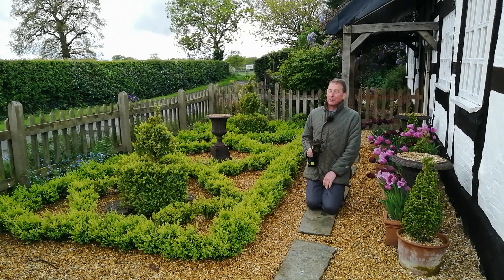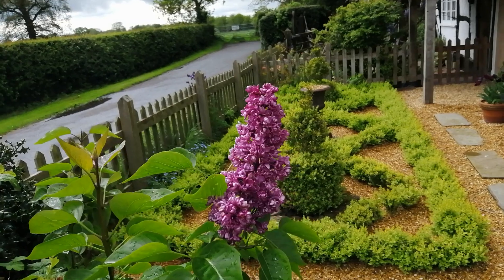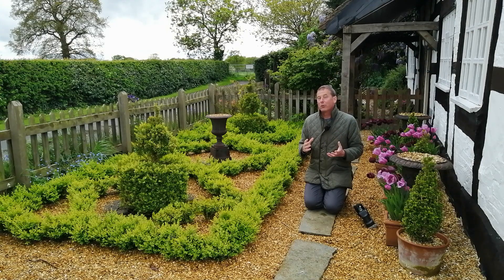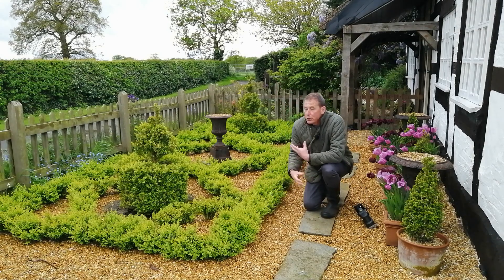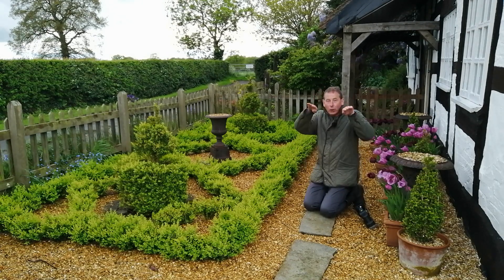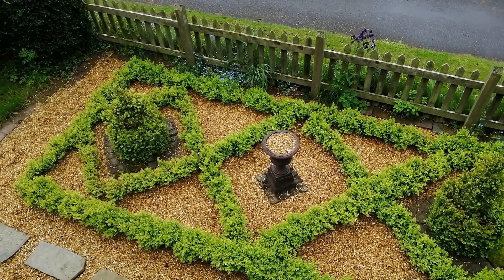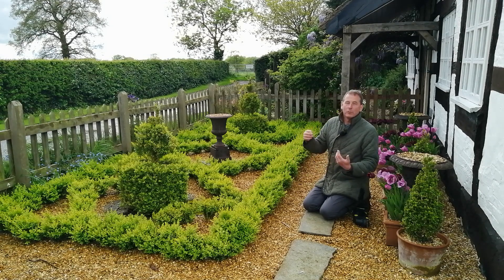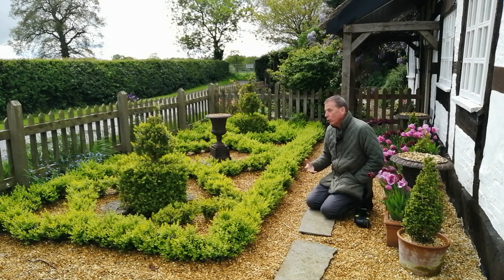How to Prevent Box Blight on Buxus Sempervirens Boxwood Parterre and Topiary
Box blight, how to prevent box blight, how to stop box blight, buxus sempervirens, boxwood parterre, how to create and maintain a formal garden, plant health

Box blight is a fungal disease which affects buxus sempervirens (box) plants. It loves damp, humid, warm poorly ventilated conditions.
Here are a range of measure which we might employ to prevent blight getting hold.
1. Keep you pruning tools clean with disinfectant. Sterilise them frequently both during and after pruning.
2. Don't introduce new plants near your boxwood. keep it in quarantine for up to four weeks at a safe distance.
3. Locate your boxwood plants in a light, well ventilated airy space.
4. Water from the base not the top in order to keep the plant as dry as possible.
5. Use an absorbent mulch to prevent splash back to the underside of the leaves.
6. Don't prune too often, keep an open airy habit rather than a tightly clipped dense bush. Only once a year preferably.
7. Prune the top of the hedge into a dome shape to encourage water/rain run off away from the plant rather than a concave shape which encourages run off into the centre.
8. Remove all pruning and fallen leaves immediately as they may encourage damp and fungus at the base.
9. Rather than repair holes in hedges with imported plants take cuttings and propagate on site.
10.  Design your parterre or garden scheme with ventilation in mind.
11. Avoid human contact, brushing past can agitate and spread the fungal spores.
12. have breaks in hedges to prevent continuous spread. like a fire break.
13. remove and destroy and suspicious or diseased plants.
14. Feed at the base. Enough but not too much..
15. Feed after pruning to aid recovery from pruning damage.
16. Don't prune in wet conditions. It may agitate the spores and allow them to spread through the damp humidity. Prune on a dry day.
17. Consider an alternative to box plants.
18. Faulkner is more resistant to box blight.